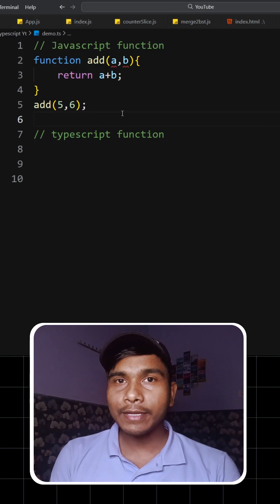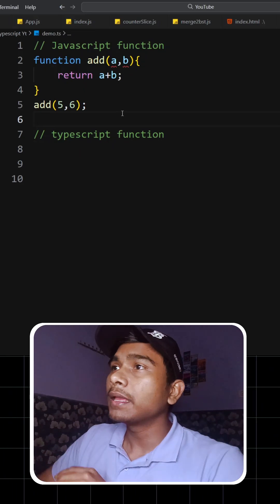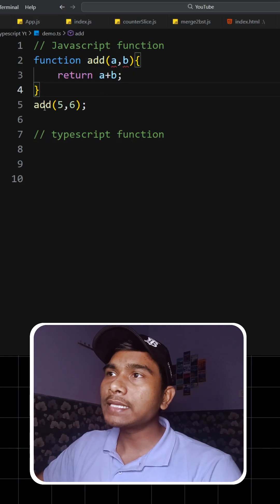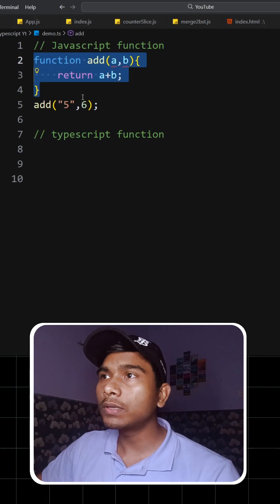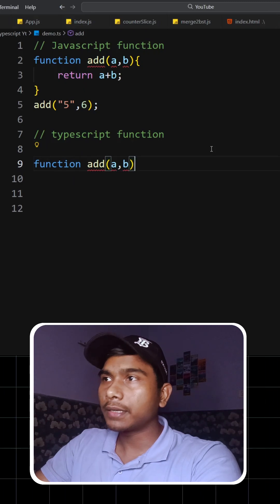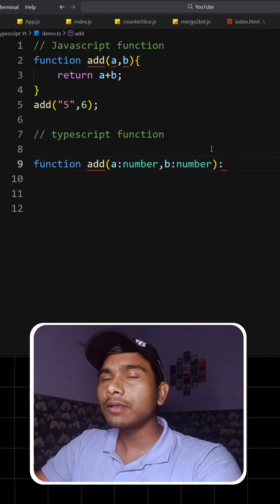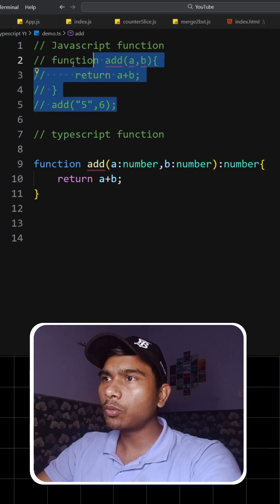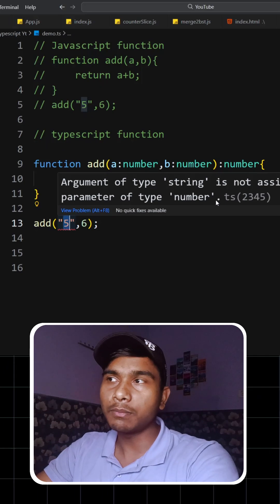Javascript Functions vs Typescript Functions!!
JavaScript function and TypeScript function look exactly the same 😅
So why do people even use TypeScript?

In this short video, I explain:

How a JavaScript function works
What extra safety TypeScript adds
Why TypeScript functions help you avoid bugs

If you’re learning JavaScript or moving to TypeScript, this will save you a lot of confusion.